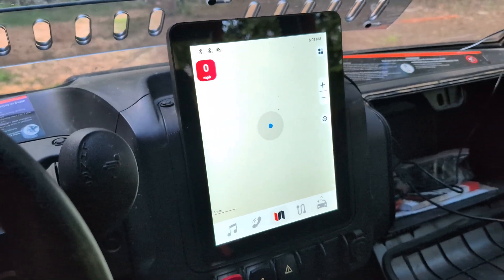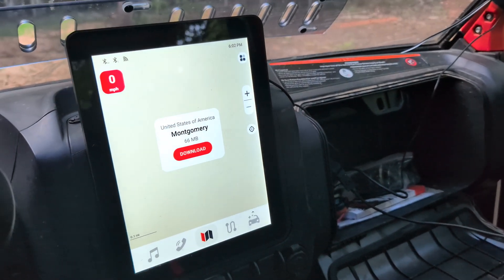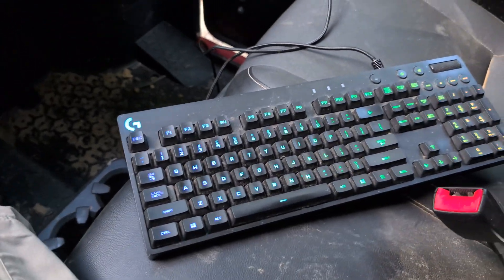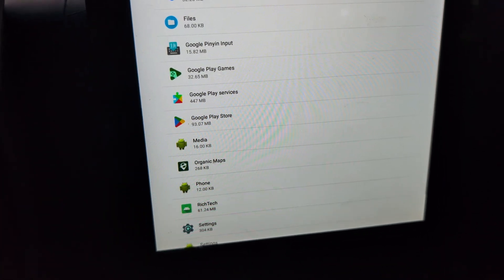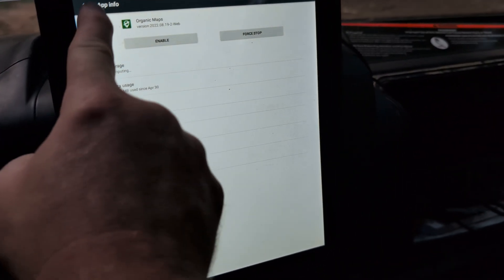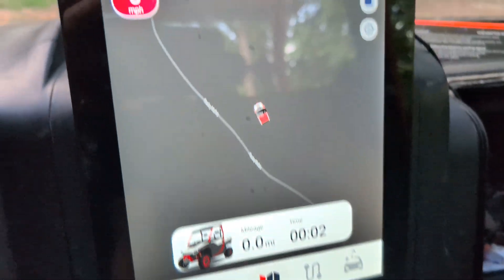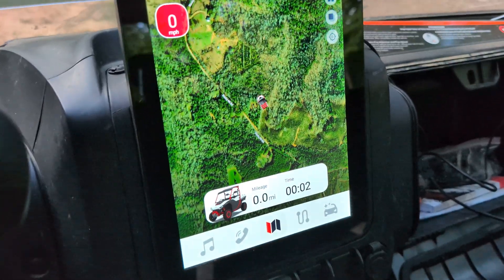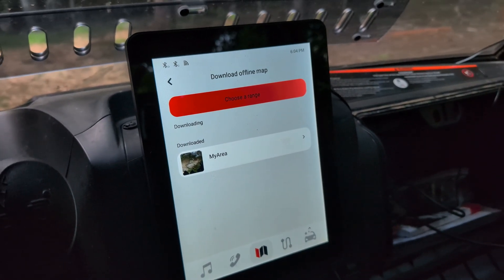How To : Unlock Satellite Maps on Segway UT10!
This is just a short video explaining how to unlock Satellite maps on a Segway UT10 with the 10.4" Screen. You will need a keyboard and 5 minutes to complete this simple procedure. Definitely worth your time!